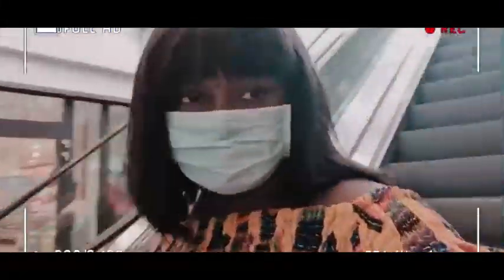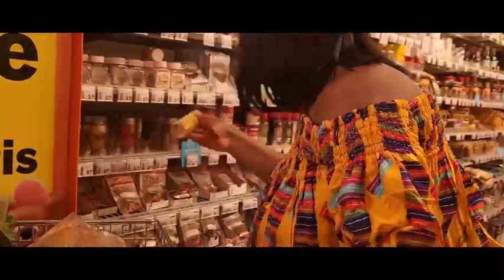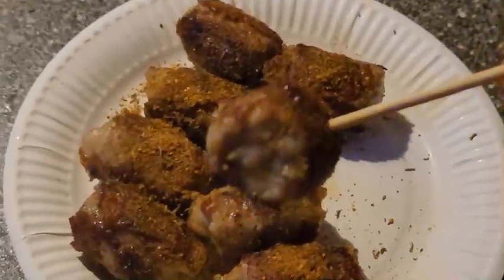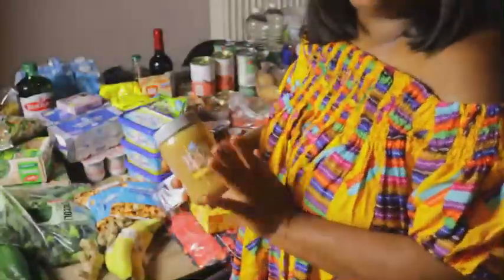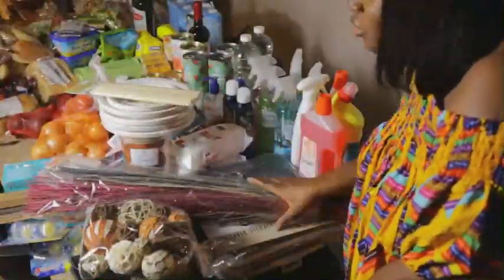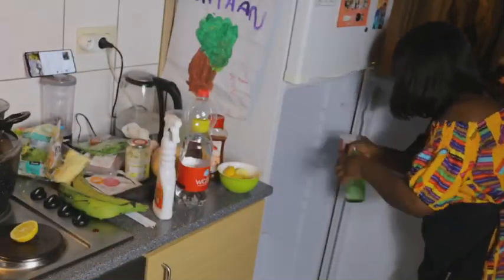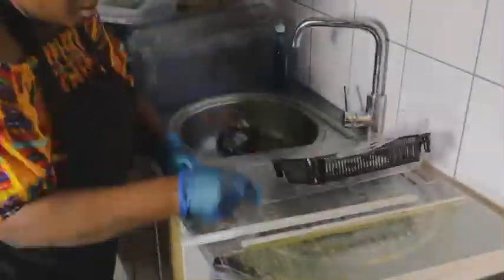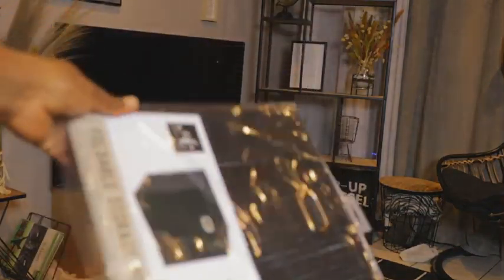VLOG|Mid Month Grocery haul| cost of Living in Belgium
Todays video is mid moth reset video ,. i take you along grocery, cleaning  & resetting the house for the rest for the month. living Belgium as African family, we consume both African and European food.